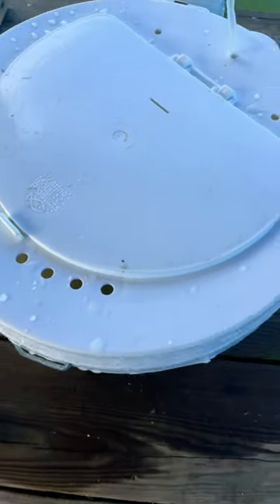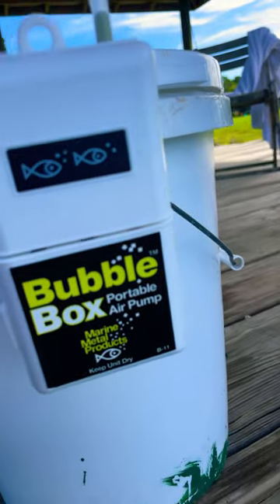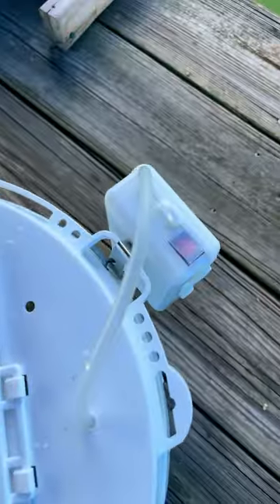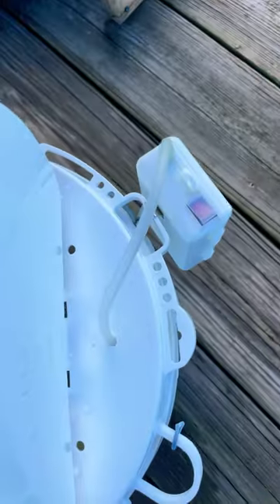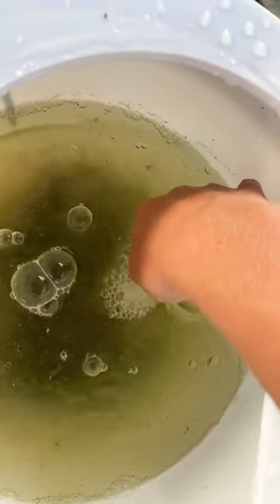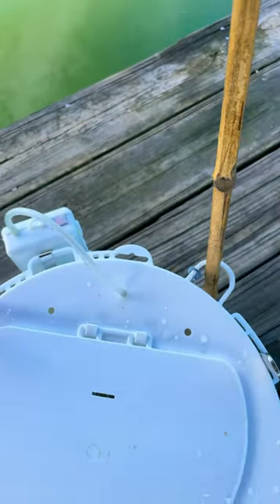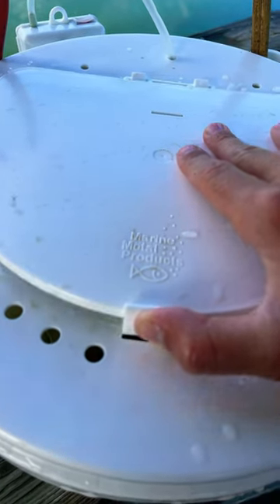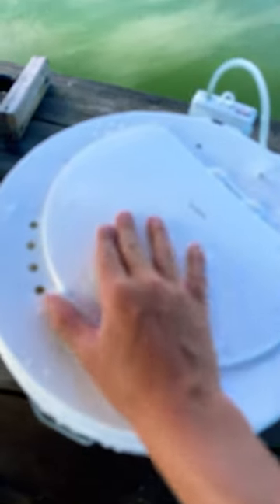Marine metal products, bubble box 5 gallon lid with airiader#fish